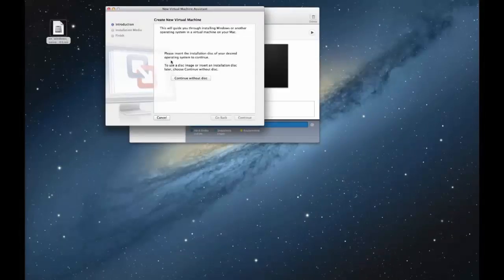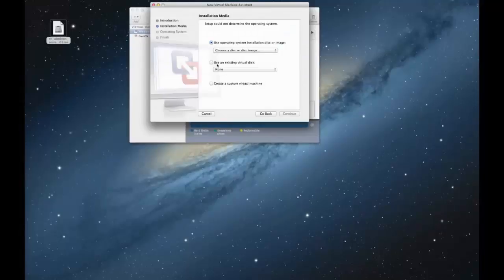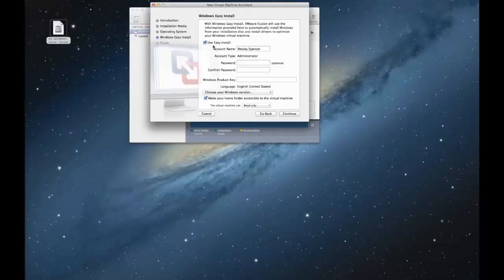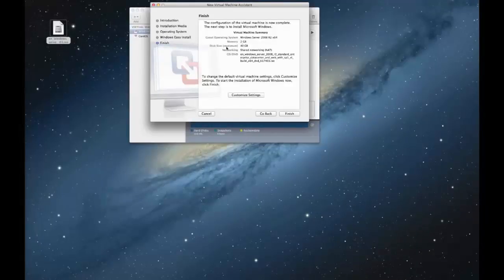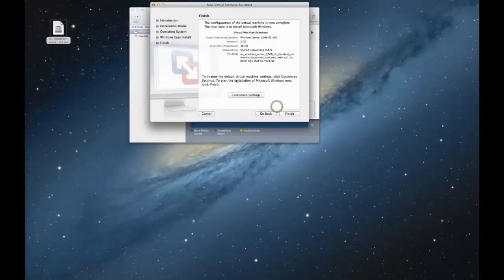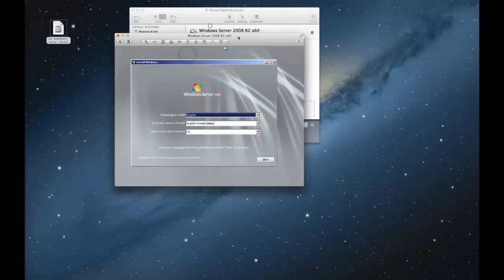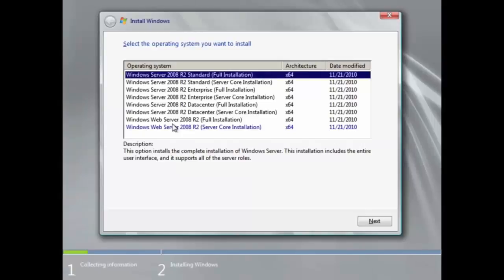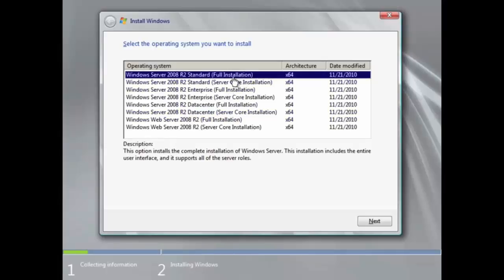windows 2008 Dedicated Managed server part2